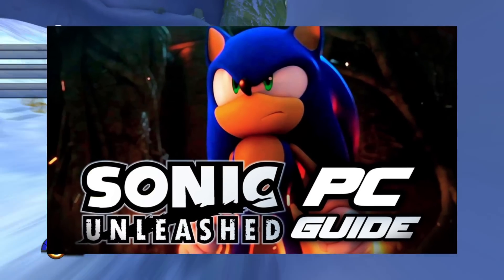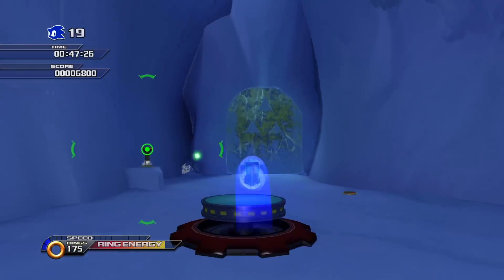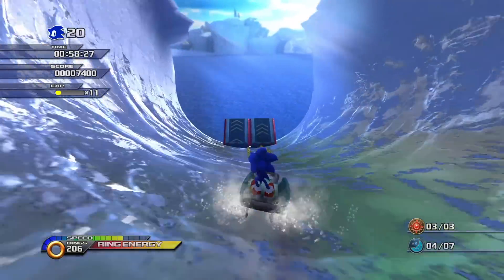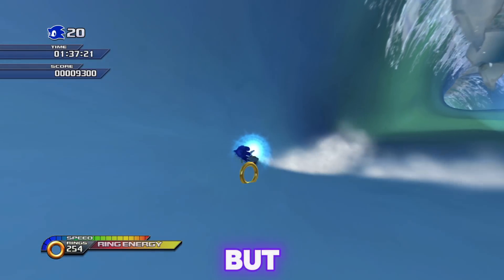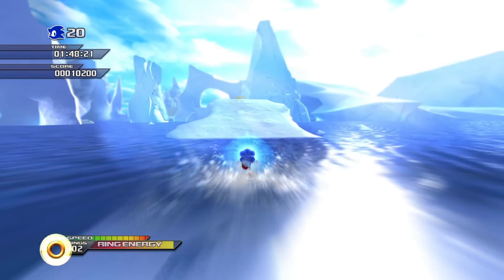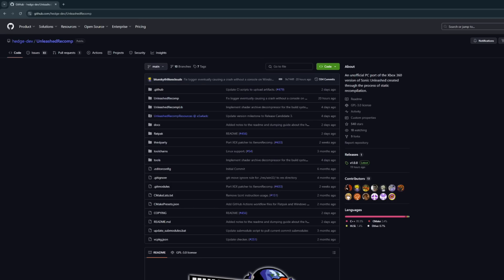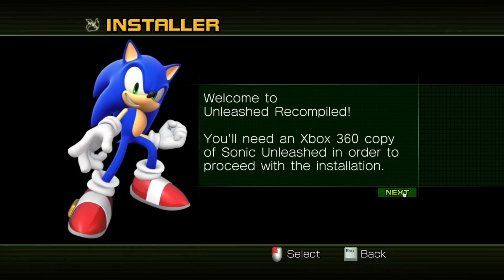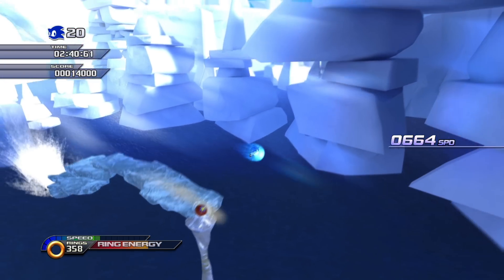Sonic Unleashed on PC Guide (2025 Edition)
(or any other website)

How to Download Sonic Unleashed on PC Port Guide, Updated for 2025!
Sonic Unleashed Recompiled is a thing now! This is an easy tutorial on how to download Sonic Unleashed Recompilation quickly in 2025!
Unleashed Recompiled is a unofficial PC port for Sonic Unleashed that just came out, bringing all the stuff you could expect from a PC game: higher resolutions, unlocked framerates, graphics settings and more. This is now the best way to play Sonic Unleashed and this video will cover how to install unleashed project step by step.
SONIC UNLEASHED PC PORT IS REAL! finally.